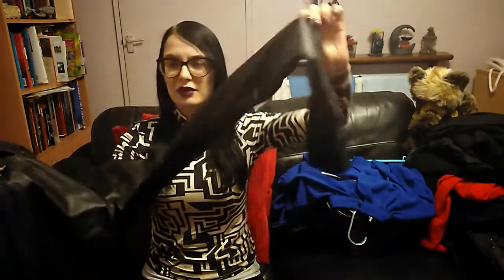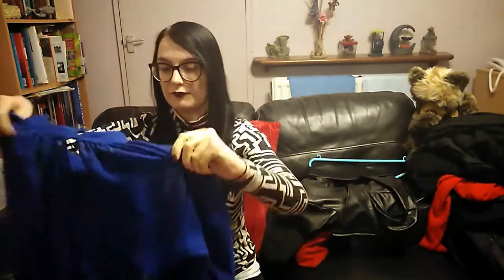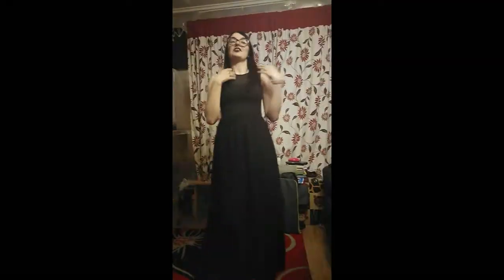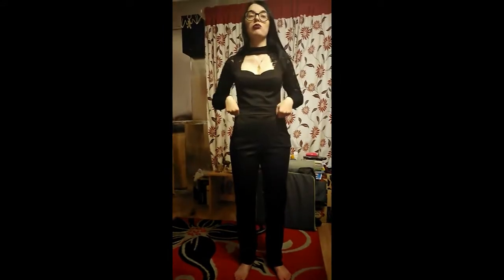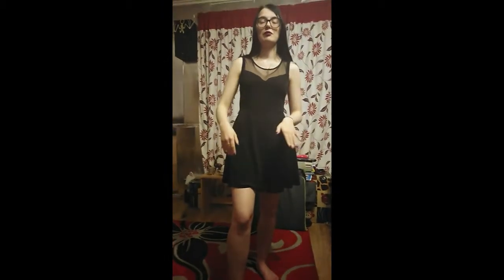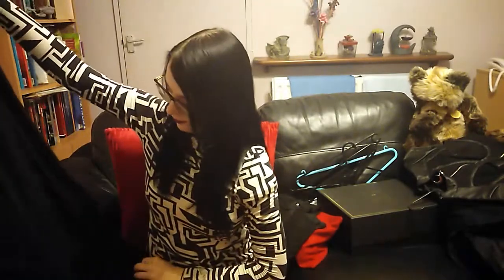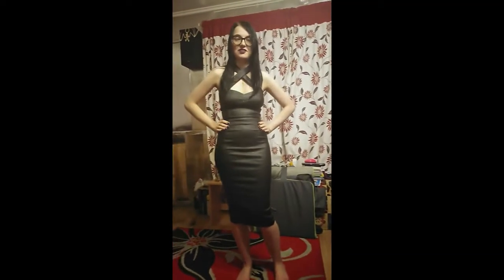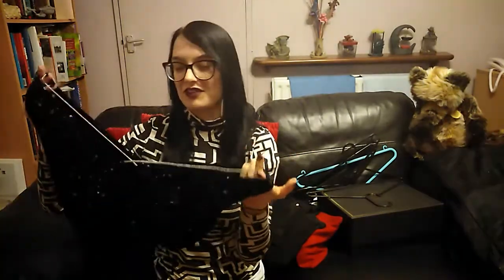A Very Extra Second Hand Haul | Deanna Troi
Morning Campers!

I'm finally back after taking a week off ill; feeling a lot better, so I'll be doing a little bit of filming over the coming days for a few new videos!

This is a little haul of a few things that I've bought second hand over the years. Some things are designer, and some things aren't. And yes, you might not think some of these things are "extra", but to a girl who lives in pjs and jeans and a t-shirt, yes, they are.

Feel free to suggest any videos that you would like me to make!

XO